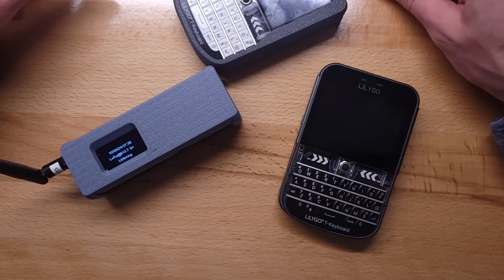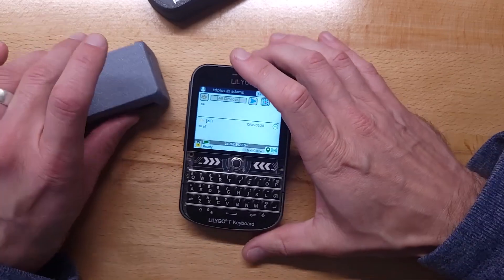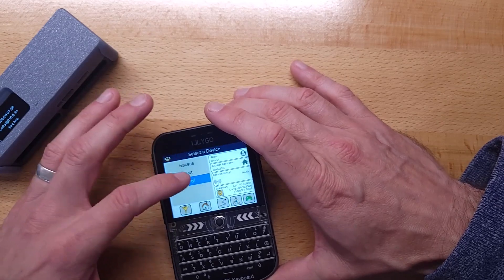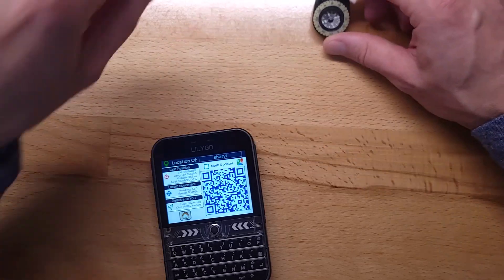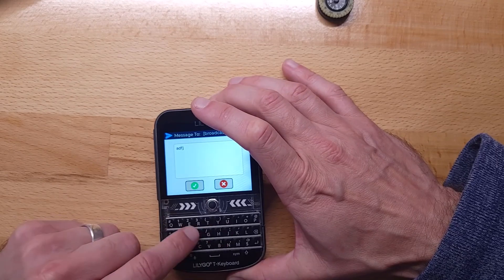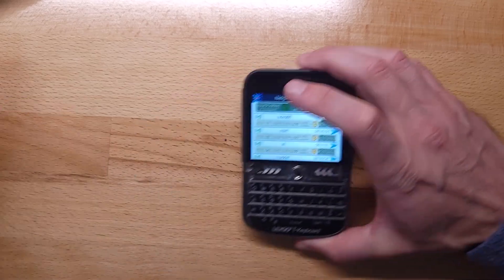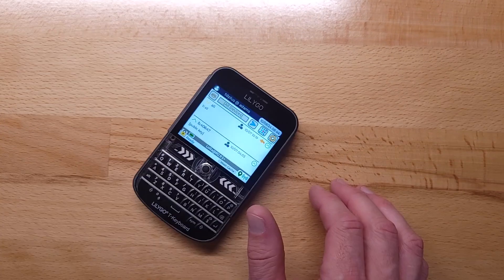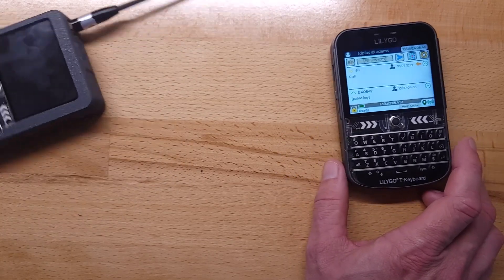ChatterBox Final Upgrades For v1.0 Release - Coming Soon to T-Deck, T-Deck Plus, & T-Beam Supreme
This is a short demo of features that are in the ChatterBox v1.0 release for select LilyGo products. These will be available for purchase within weeks and probably other sources soon after.

ChatterBox is a system for communicating and sharing location (if you enable it) securely with a private cluster. Within a ChatterBox cluster, each device is basically a  mini-cell-tower for your cluster, as well as a packet cache, router, and GPS receiver.

ChatterBox has end-to-end asymmetric and symmetric encryption, as well as other advanced security and mesh-related features.